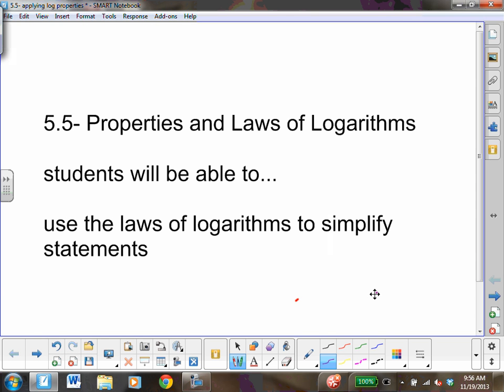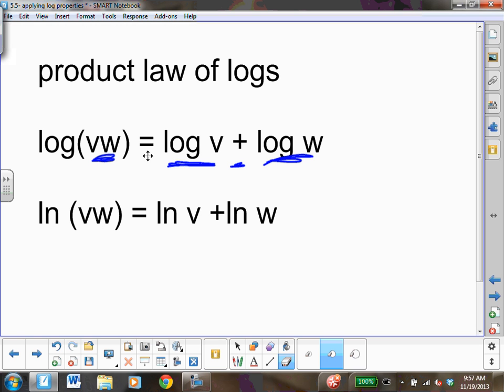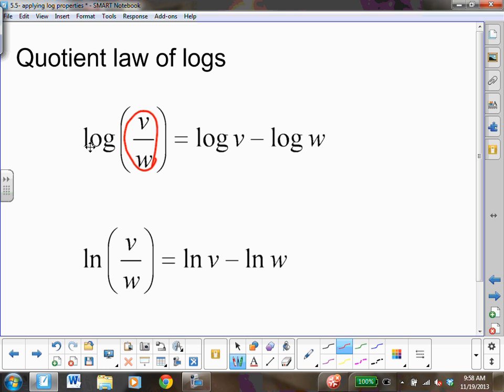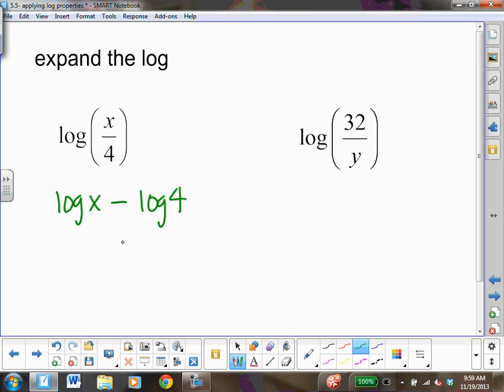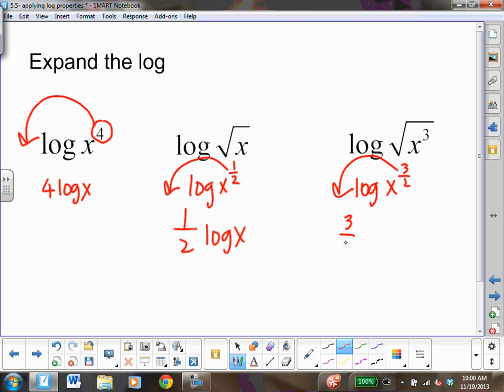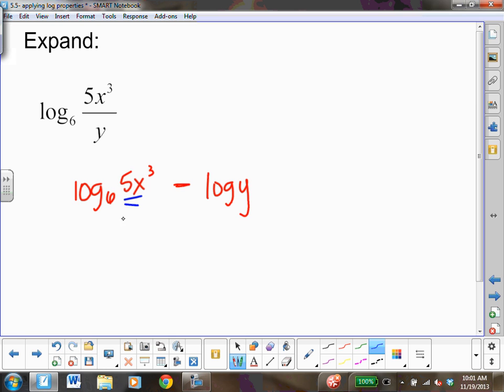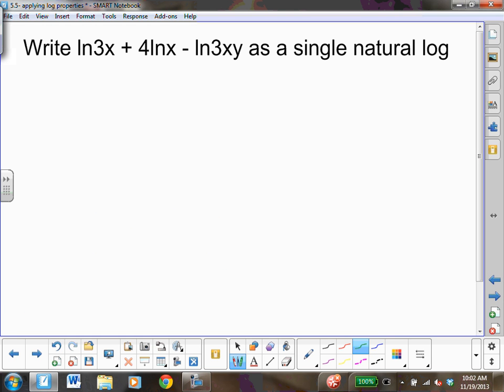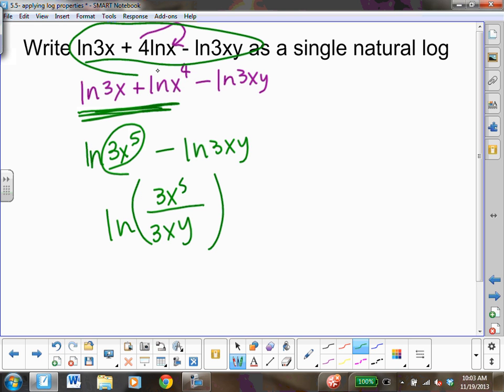5 5 laws of logs